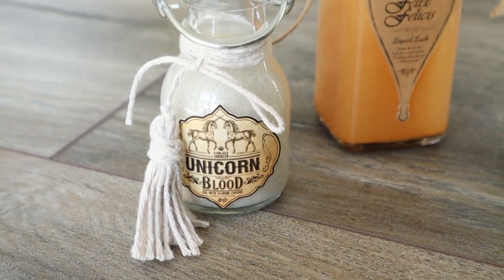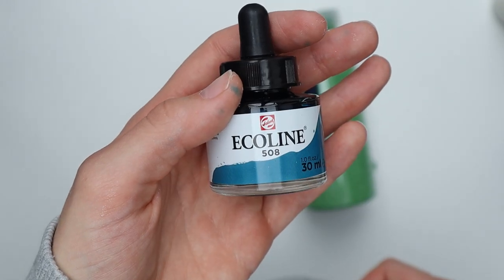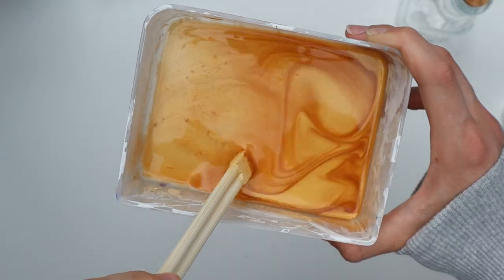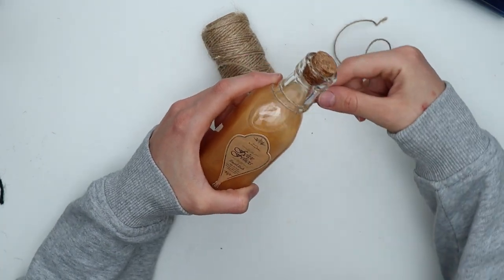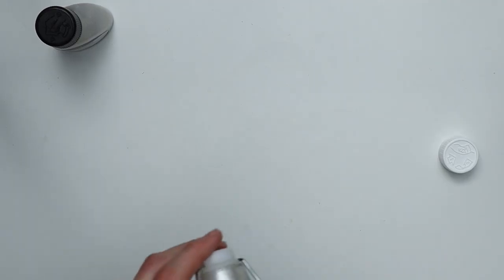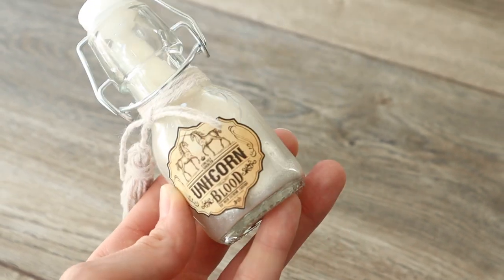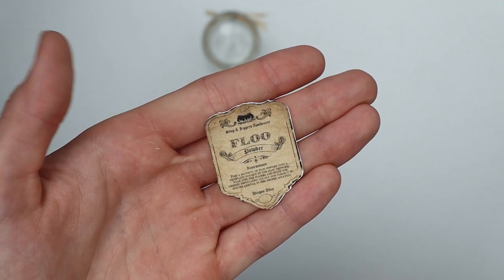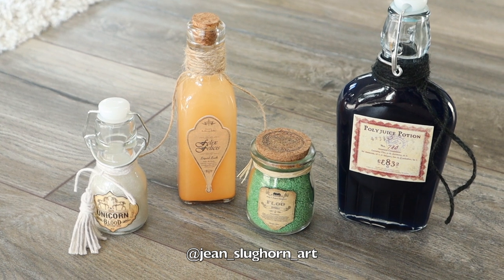How To Make Harry Potter DIY Potions 🔮✨ | Polyjuice Potion, Felix Felicis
Join me for an easy DIY tutorial on how to make your own Harry Potter inspired potions 🥰 Polyjuice Potion, Felix Felicis / Liquid Luck, Unicorn Blood and Floo Powder (even though the last one’s technically not a potion 😂)

MATERIALS
Glass Bottles
Isopropyl Alcohol
Liquid watercolors (e.g. Ecoline)
Acrylic Paint (gold)
Winsor & Newton Watercolor iridescent medium
Decorative Sand (green)
Glue

MUSIC

WERBUNG